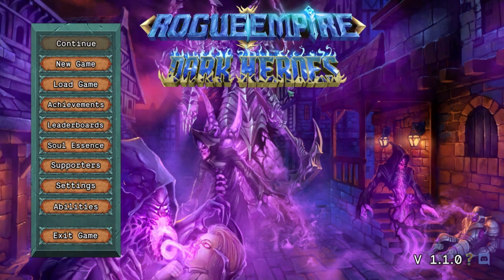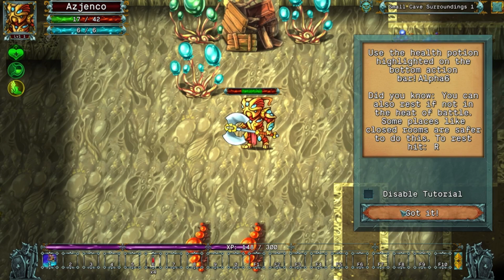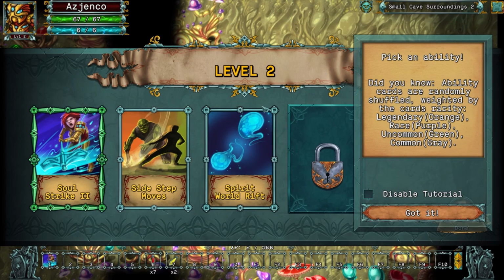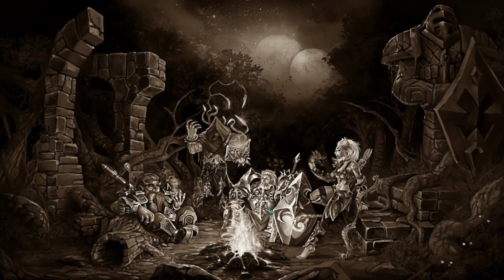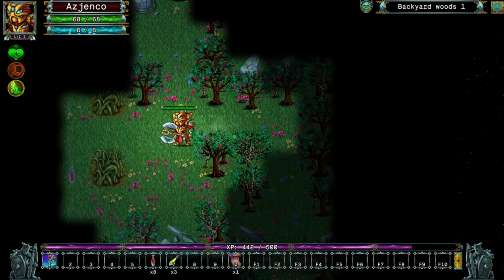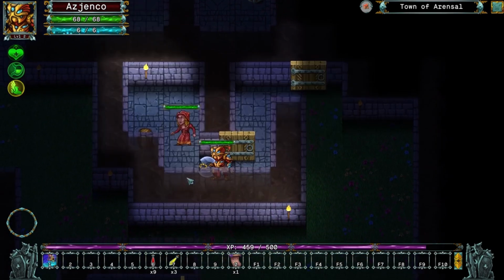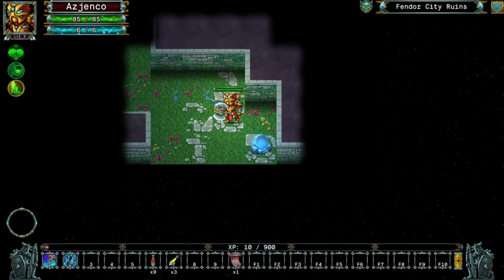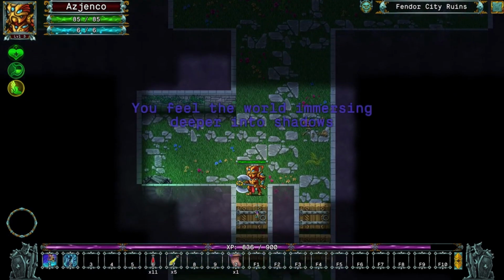Fantasy Dungeon Crawler RPG - Azjenco tries out Rogue Empire Dark Heroes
The newest DLC is out. So lets ready some spells, sword and armor up, and clear out some dungeons.

Tune in weekdays, Monday to Friday, as we delve into the early versions of upcoming indie titles where we get a fresh, new perspective without too much prior knowledge of the game. We get our first impressions while experiencing it for the first time together.

Be sure to check out the roguelike turn-based RPG indie title Rogue Empire Dark Heroes on Steam: